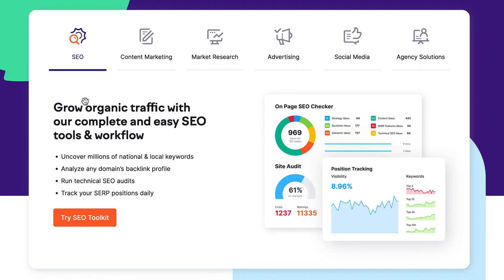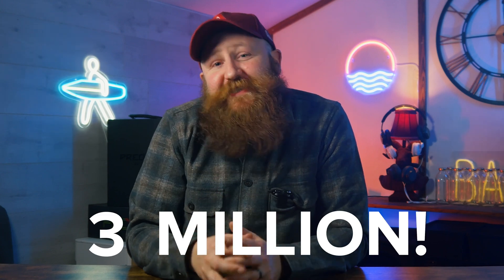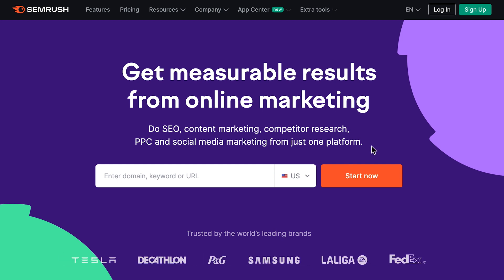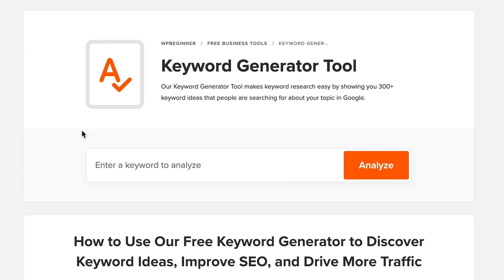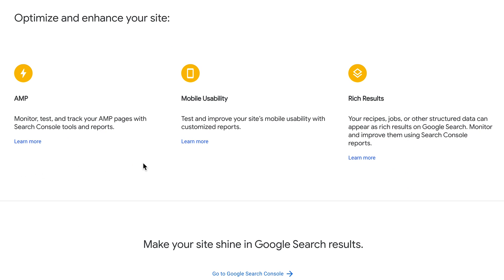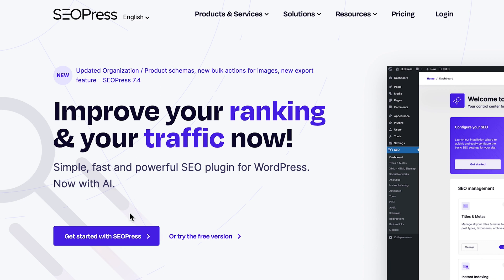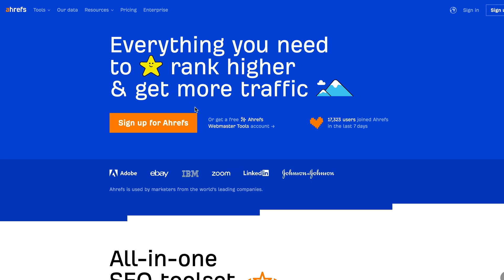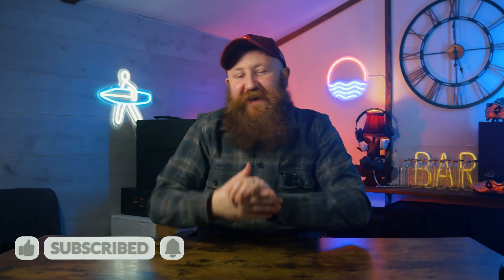Your Secret Weapons To MAXIMISE WordPress SEO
SEO is more important than ever, you can no longer rely on people just stumbling across your website and enjoying it. You need to ensure that you are as far up search rankings as possible and you're doing everything you can to maximise your SEO and make that happen.

Today we are going to look at the best tools available to help you achieve that. Maximise your SEO and get more eyes on your page which in turn can lead to greater conversions, more sales or maybe just more readers for your blog. Whatever you need to achieve, you need good SEO.

0:00 Intro: SEO?
0:44 Which tool to use?
0:57 All in One SEO (AIOSEO)
2:09 Semrush
3:03 WPBeginner Keyword Generator
3:36 Google Search Console
4:10 Yoast SEO
4:56 SEO Press
5:34 Ahrefs

🔗 Related Links

Top Resources